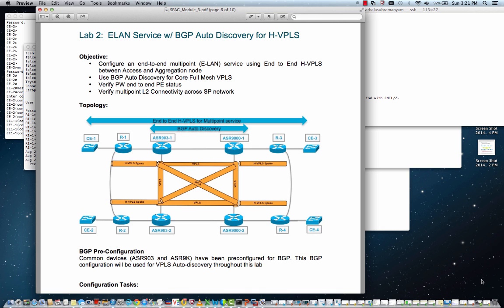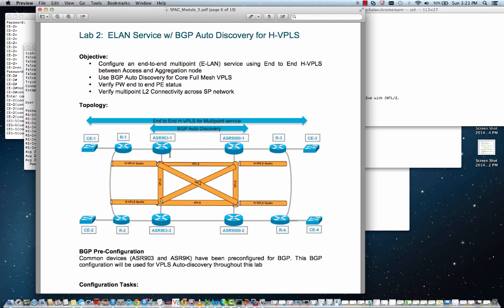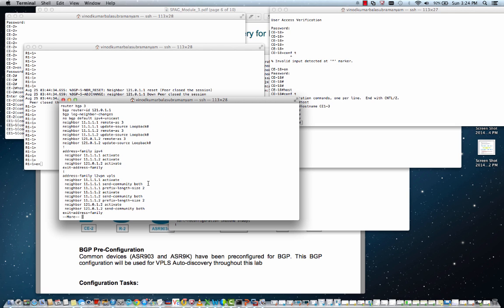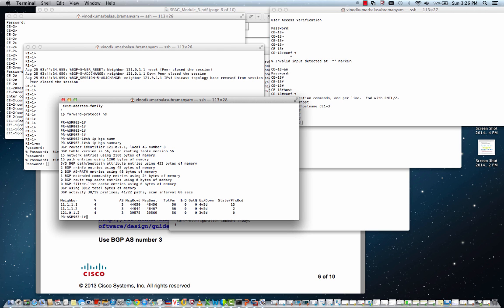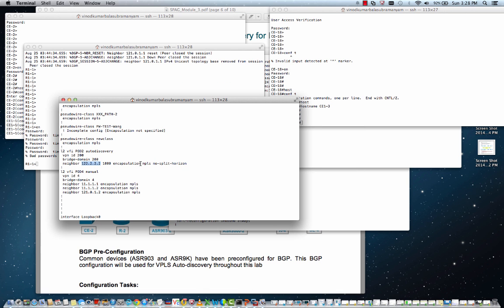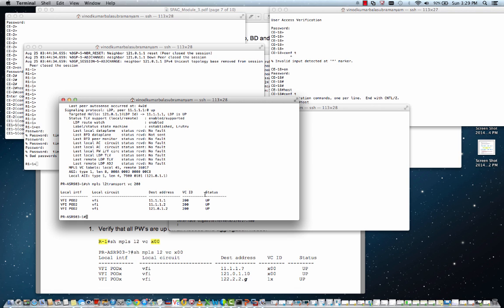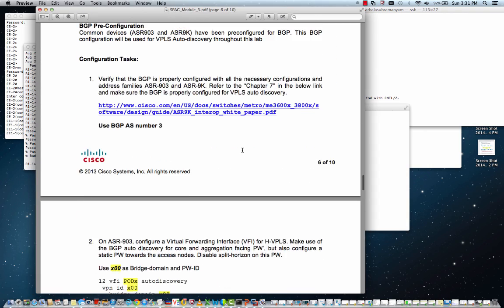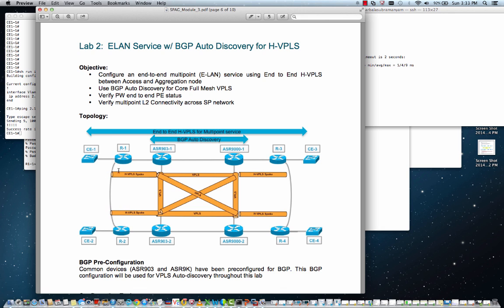Tutorial - Configuring ELAN Service using H-VPLS BGP Auto Discovery